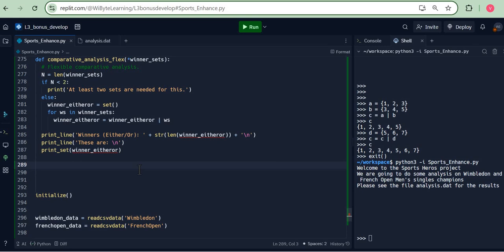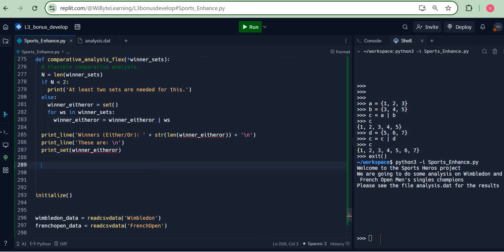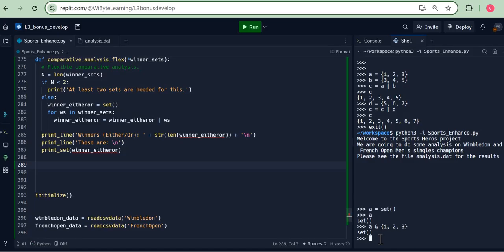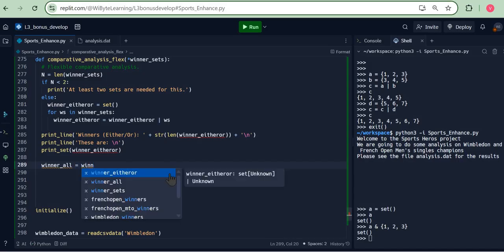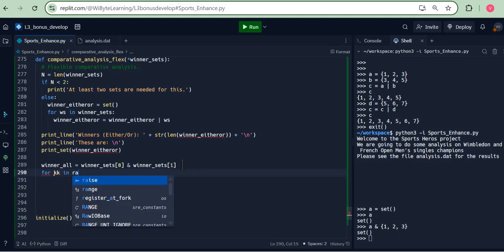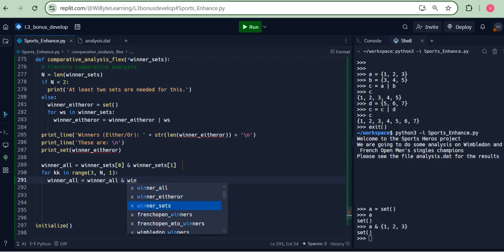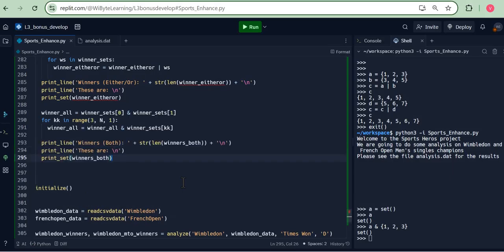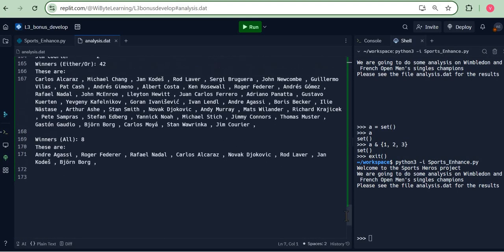8. Sports Heroes ENHANCEMENT: A flexible function to do INTERSECTION of any number of sets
In this video, we build an enhancement for the SPORTS HERO project where we create a flexible function to do INTERSECTION of any number of sets.